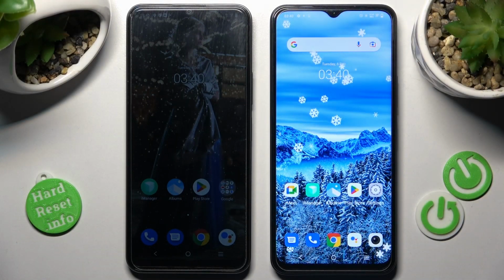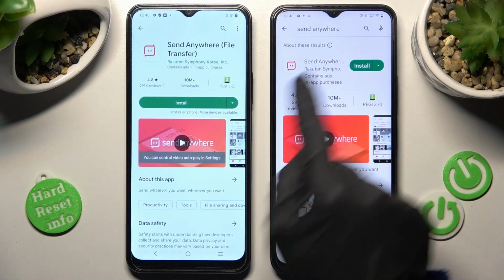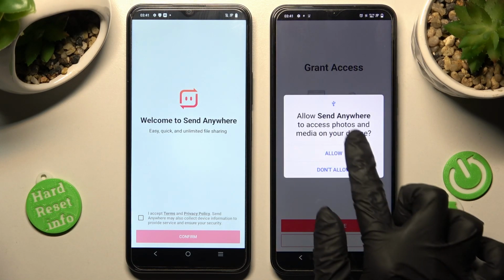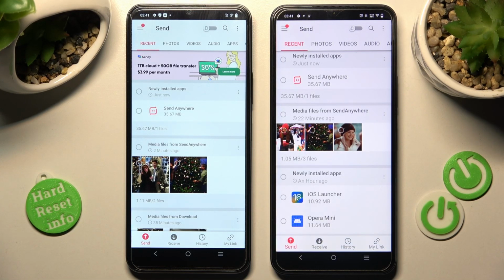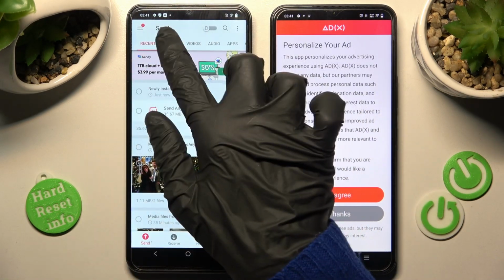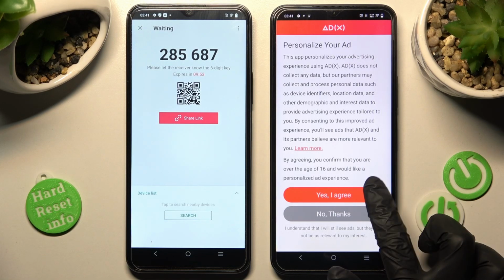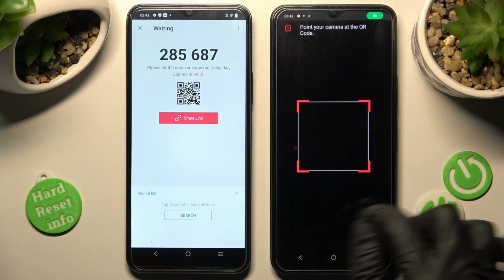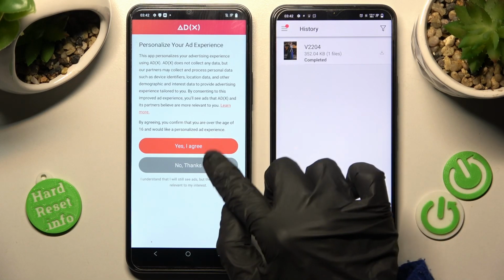How to Transfer files from Vivo Y16 to an Android Device - Send Anywhere App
Find out more about transferring files from Vivo Y16 to an Android Device:
Hello, there. Do you know how to transfer files between Vivo Y16 and any Android Device? Take a look at this video and learn how to install the Send Anywhere application, how to use it to connect both devices and then how to send and receive files. Enjoy the video! If you want to know more about your Vivo Y16, visit our YouTube channel.

How to Transfer Files from Vivo Y16? How to Send Files from Vivo Y16 to an Android Device? How to use Send Anywhere app on Vivo Y16?